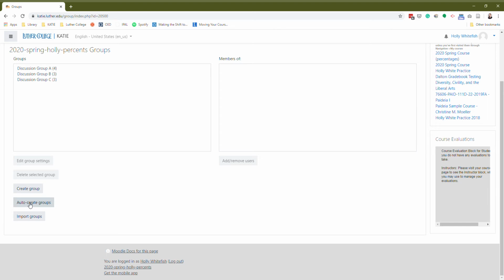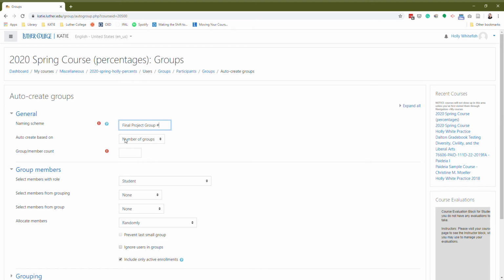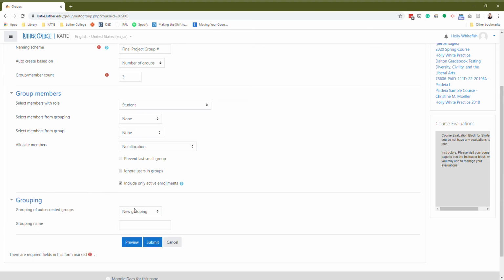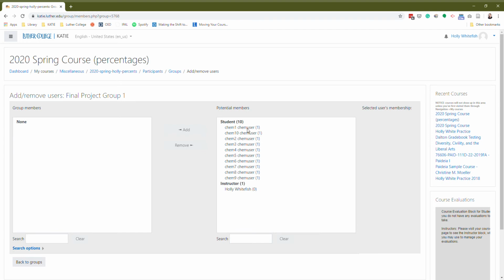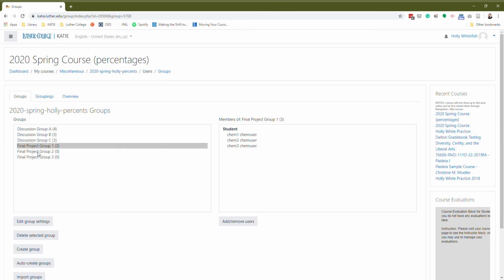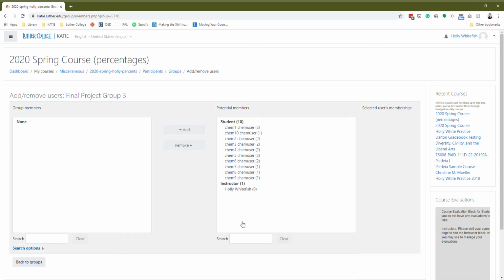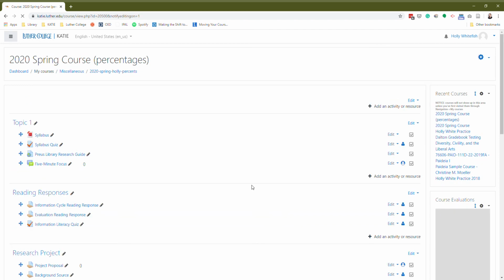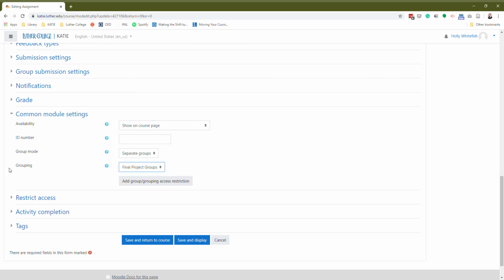Create Groups and Assign Users in KATIE